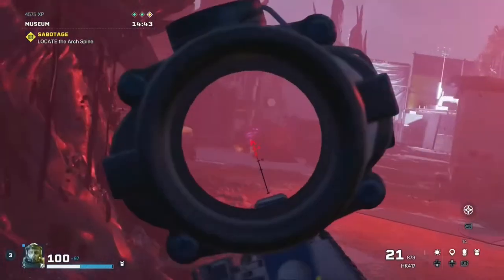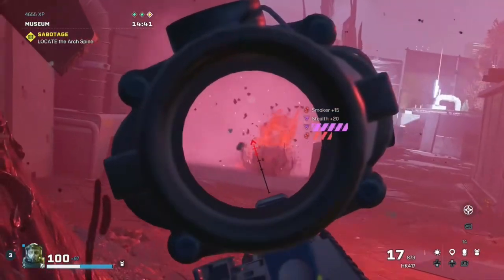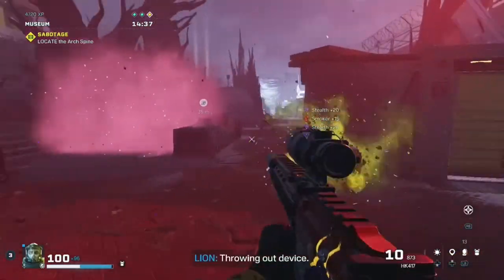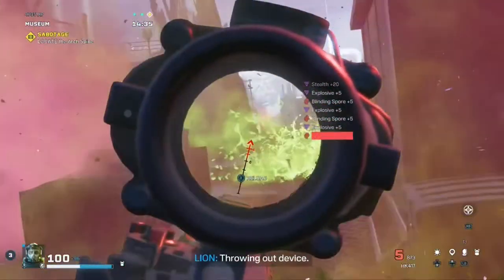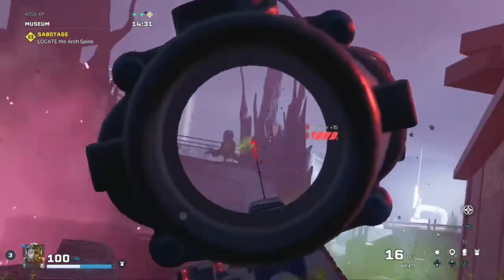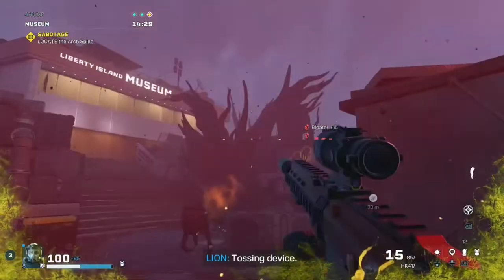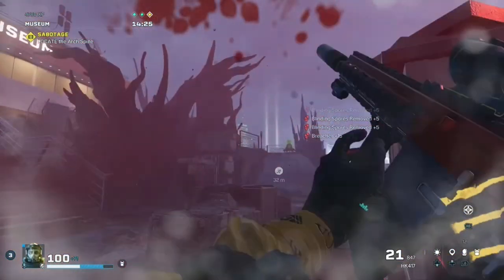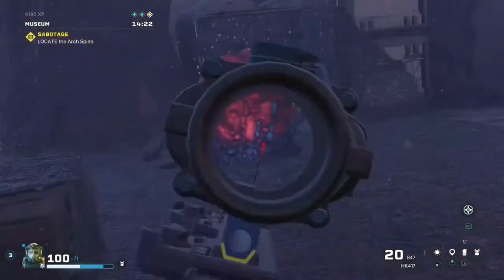How To Complete The Grunt Tagging Objective In R6E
Just ping a grunt and then you got it